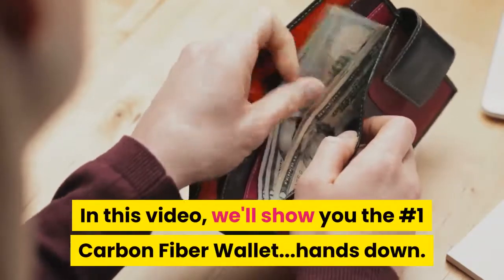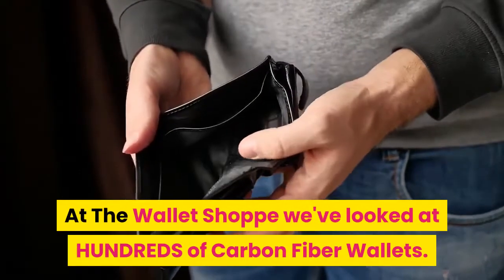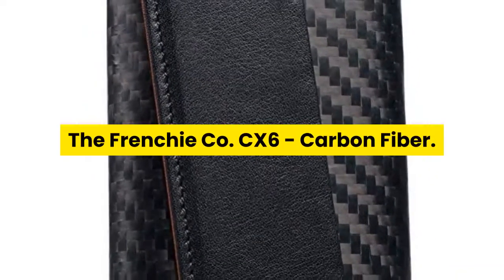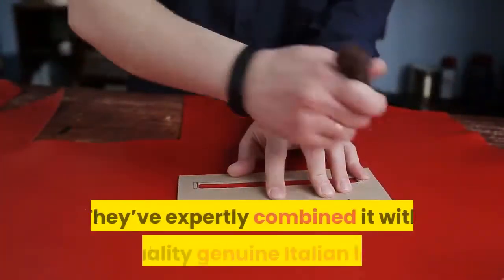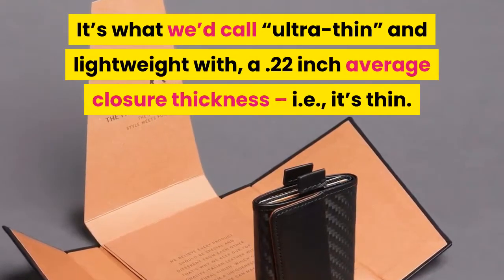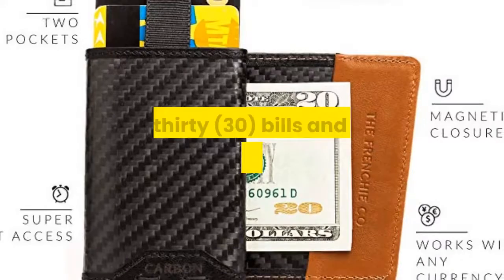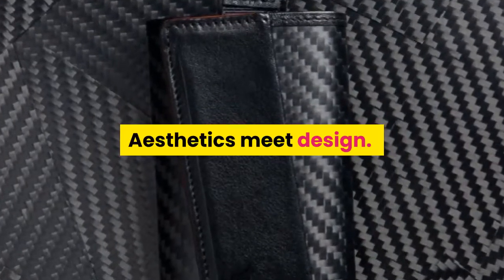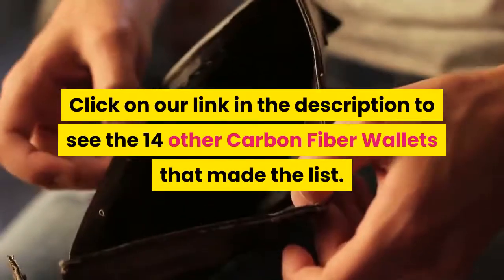The Best Carbon Fiber Wallet for 2020...Period.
We've looked at hundreds of carbon fiber wallets for men and this wallet is the best one on the market.  It's unique functionality and design make it the perfect combination of form and functionality.

Want to see the other carbon fiber wallets that made our list?  Check out the link below and see those and many more awesome wallets at The Wallet Shoppe.

Stay up to date with the best wallets out there!